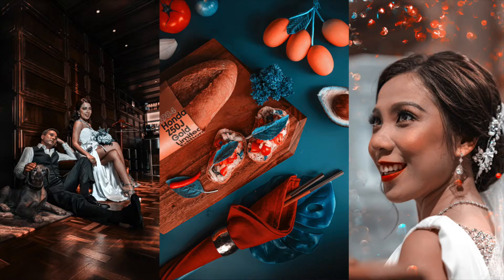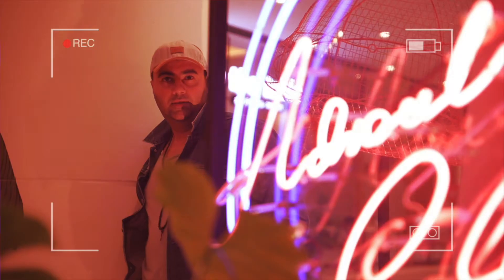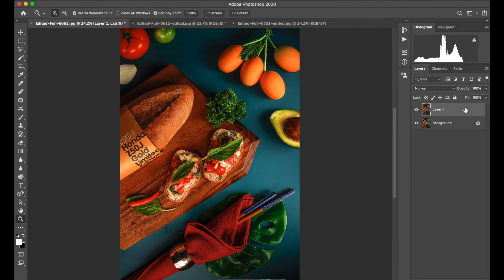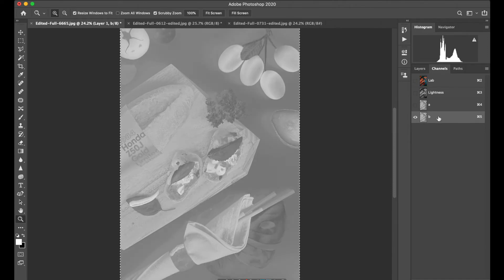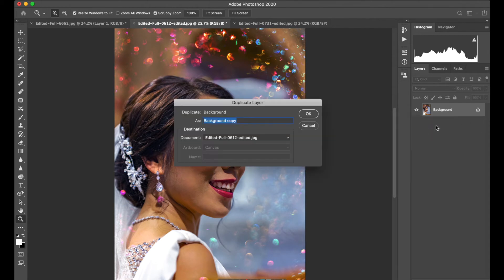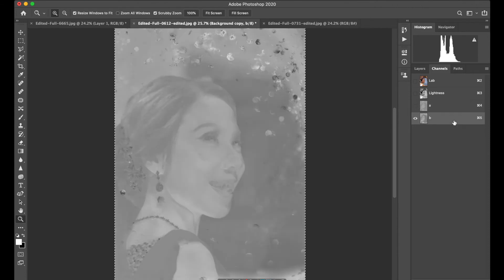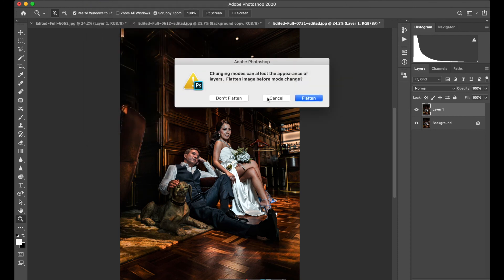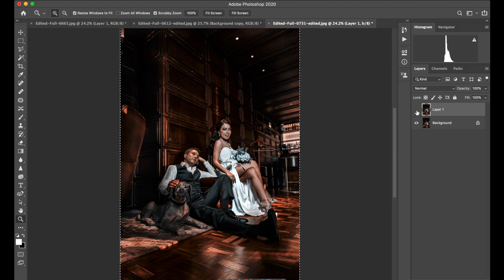How to get TEAL & ORANGE effect | 1-min Photoshop Tutorial with 1-Click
How to get TEAL & ORANGE effect | 1-min Photoshop Tutorial with 1-Click. How to make the photo go viral in photoshop? How to get amazing colors in photoshop? How to change colors in photoshop with one click. Teal and orange effect in photoshop with one click. How to get vintage effect in photoshop? how to get retro effect in photoshop.